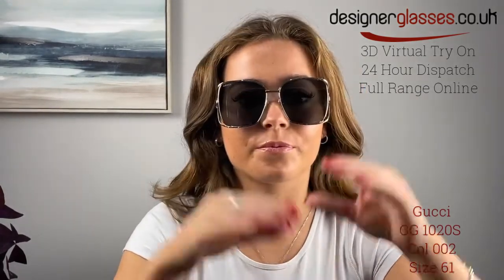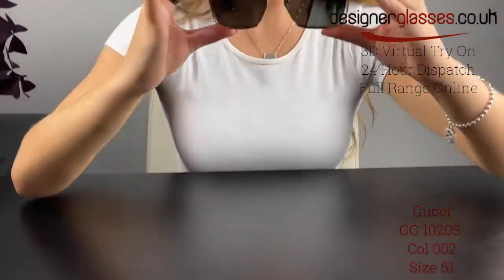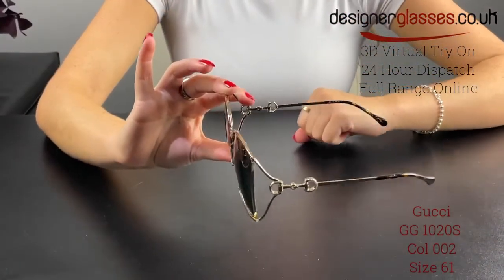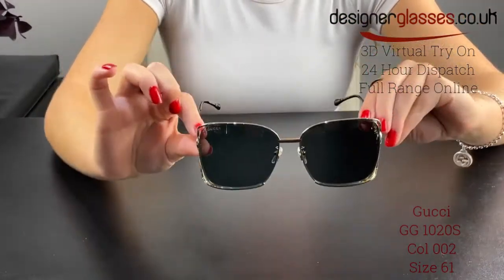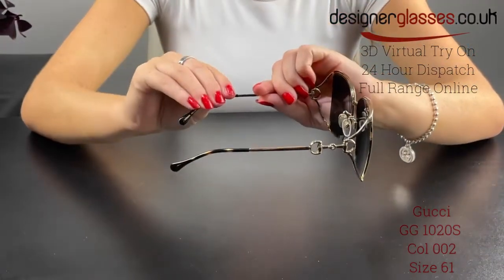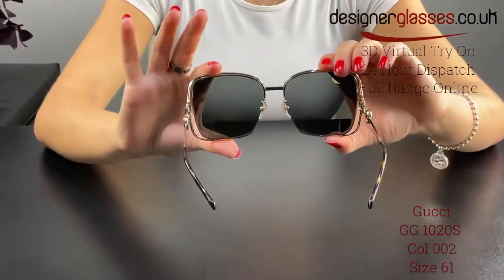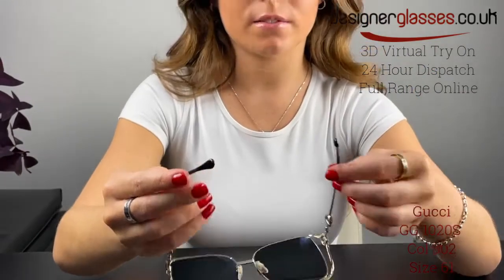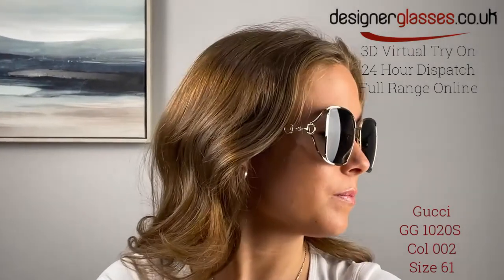Gucci GG1020S Sunglasses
Gucci GG1020S Sunglasses are a stunning full metal oversize squared shape sunglass frame for women, which features a bold fork temple and a new Horsebit hinge. Gucci Lettering Logo’s are engraved on the temples. This style is available in soft and warm gradient lenses perfectly matching the precious gold finishing.